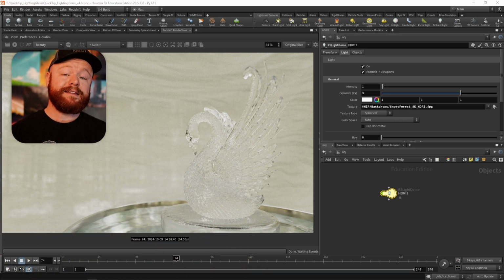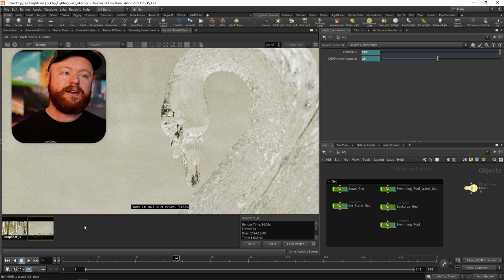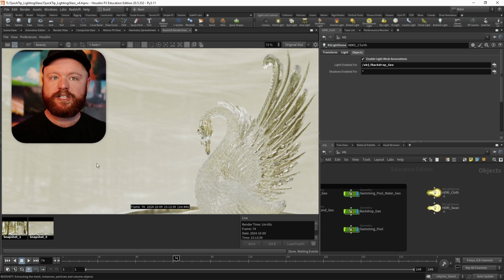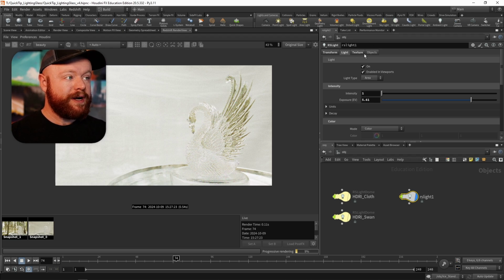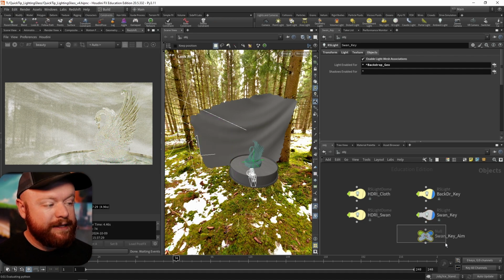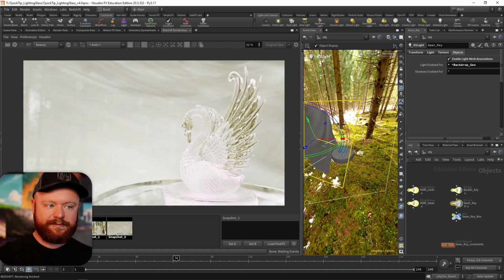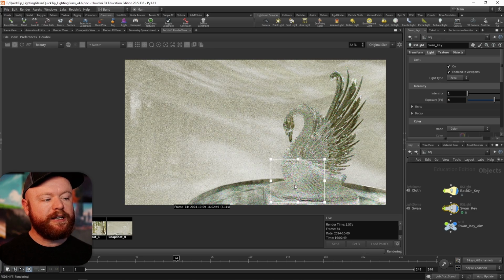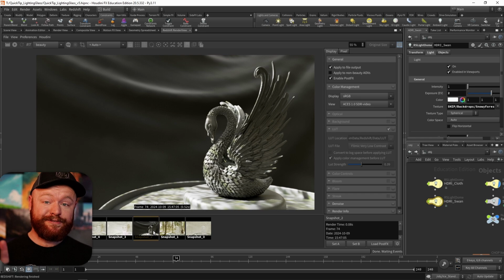Houdini | Lighting Transparent Objects